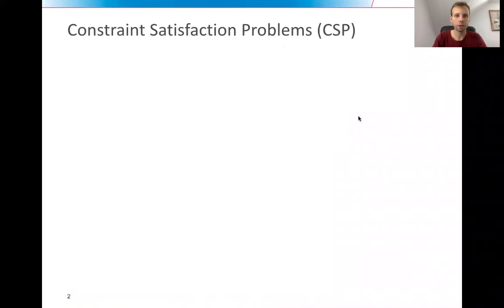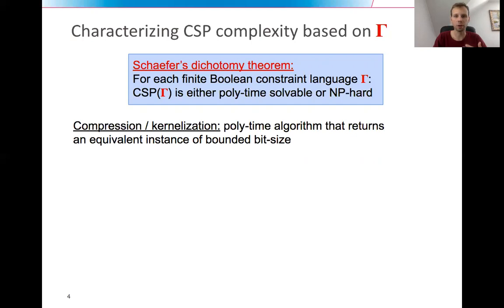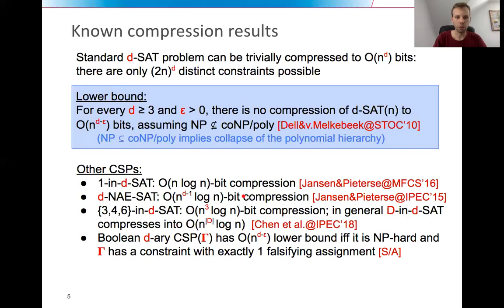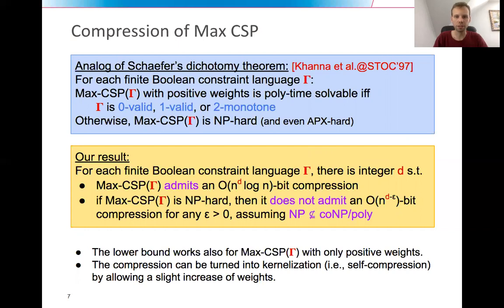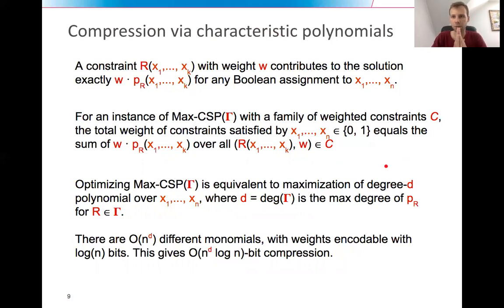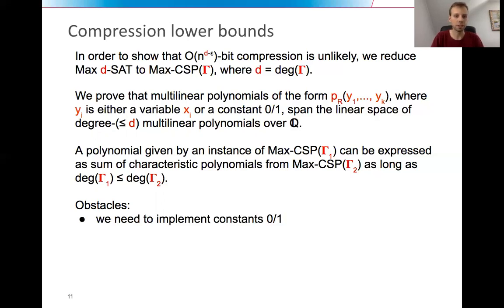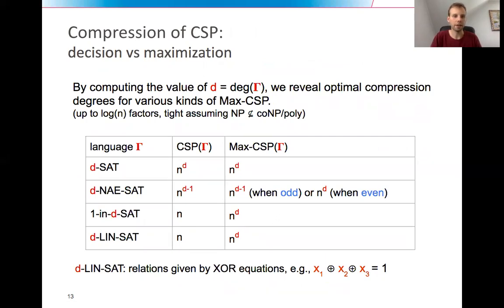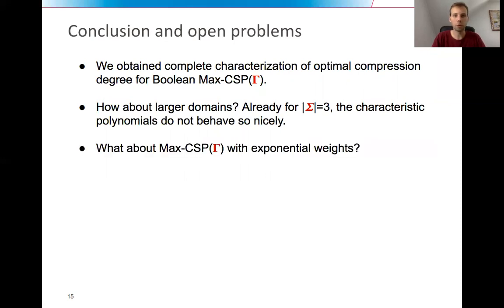ESA.4.8 Optimal Polynomial time Compression for Boolean Max CSP